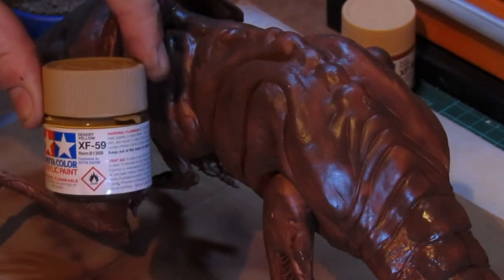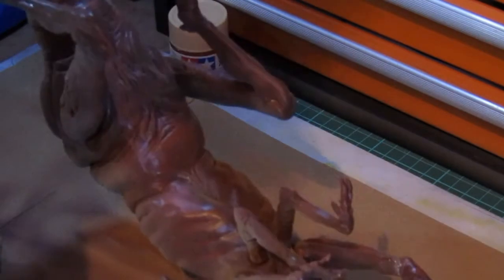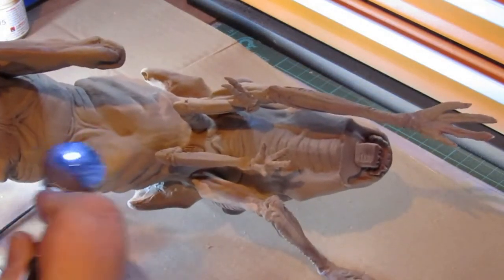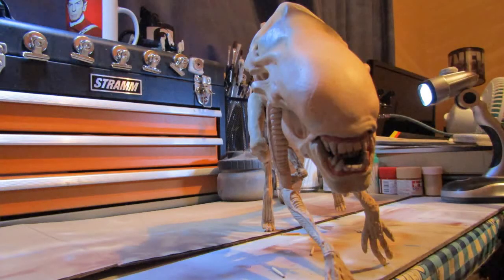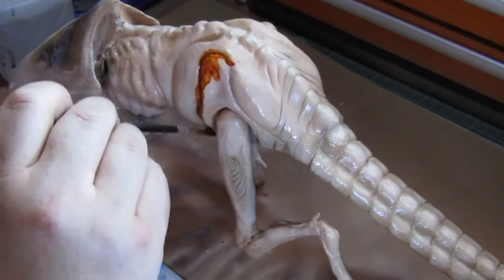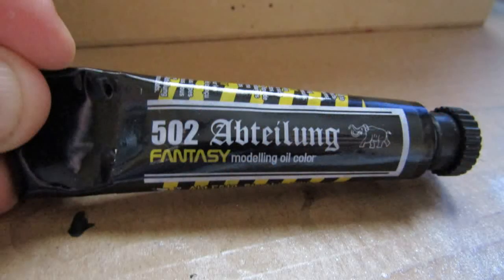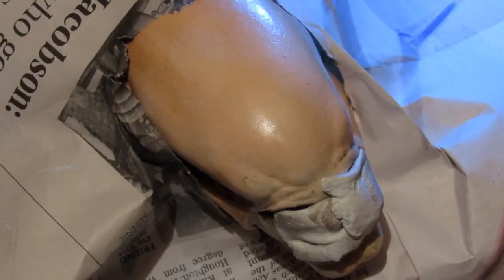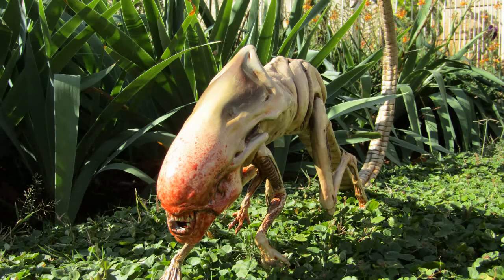Alien Queen Chestburster Kit from Thailand - Part 3 (Final) (by Trevor)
A build-up of the 1:1 scale vinyl kit of the xenomorph  queen chestburster from the movie "Alien 3". In this final video, this Alien3 figure gets painted by using an airbrush. Various acrylic colours are layered lightly onto the vinyl surface, and are subsequently toned down by two oil washes. High gloss varnish is applied to give the little beastie a slimy look!